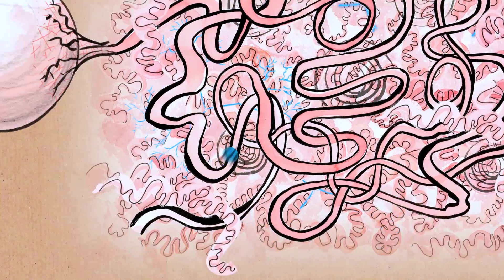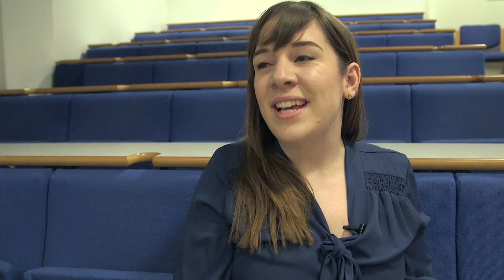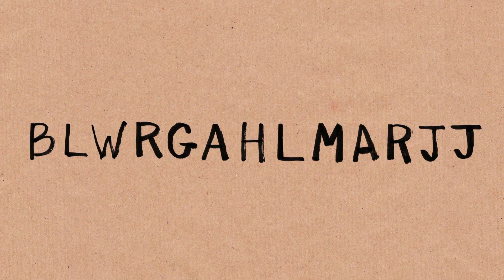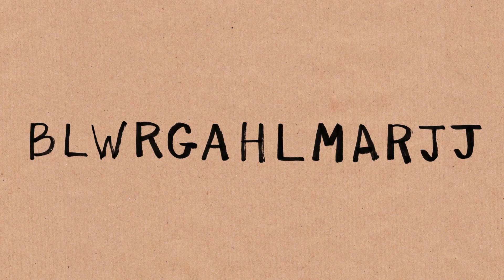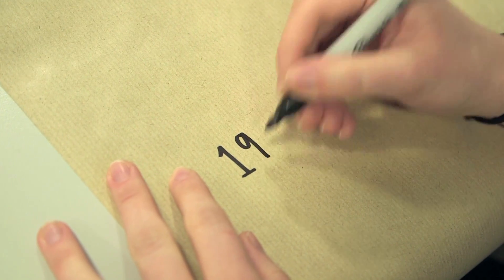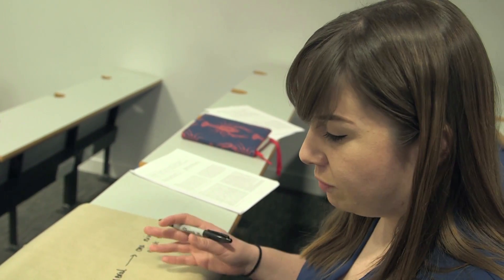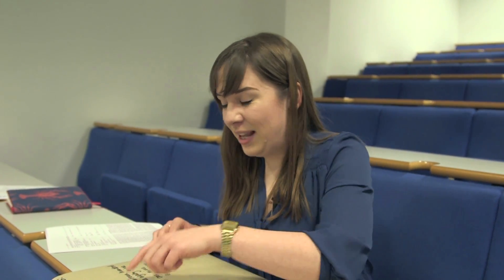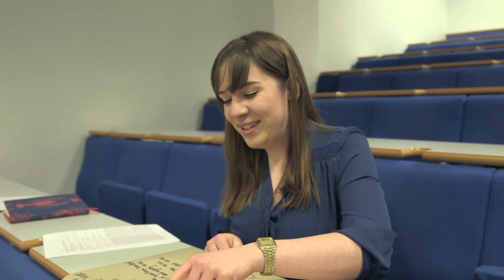Numbers with Meaning - Numberphile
More links & stuff in full description below ↓↓↓

This video features Dr Sarah Wiseman from UCL on numbers that are familiar - and things that can go wrong in our brains.
Editing and animation in this video by Pete McPartlan.

Books available on Audible by Numberphile people include:
Alex's Adventures in Numberland by Alex Bellos
Love and Math by Edward Frenkel
The Mathematics of Love by Hannah Fry
The Simpsons and their Mathematical Secrets by Simon Singh